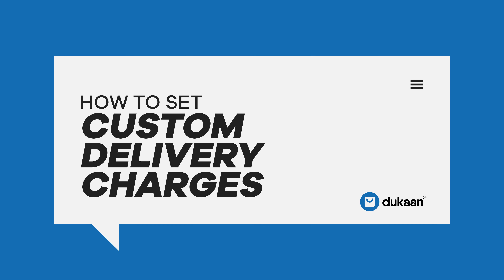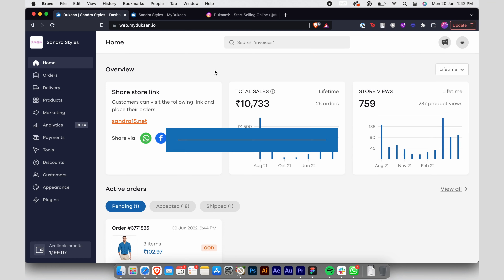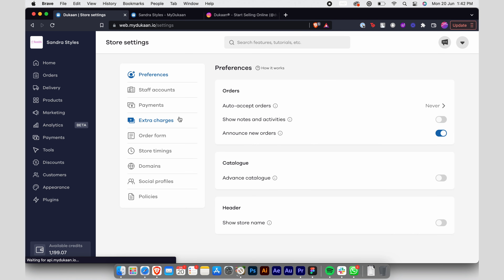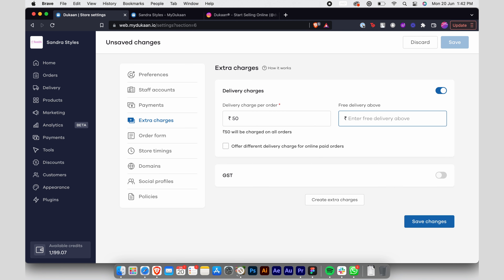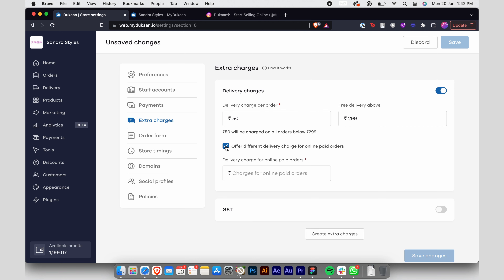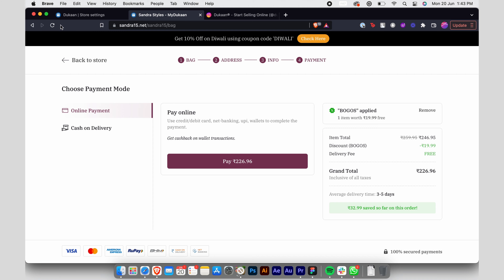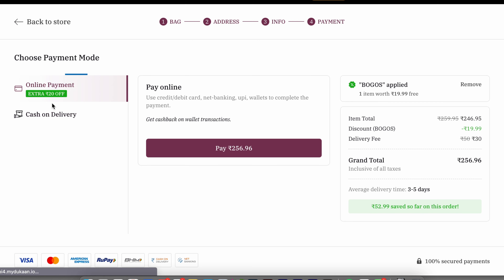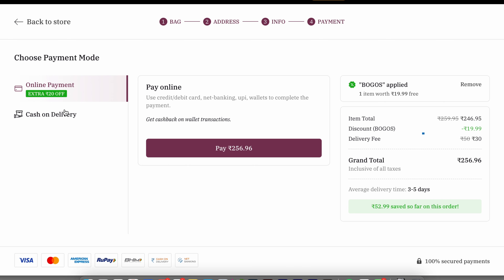How to Add Different Delivery Charges for COD & Prepaid Orders | Dukaan Tutorials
In this video tutorial, you'll learn how you can set custom delivery charges to your Dukaan store.

Set custom charges for COD and Prepaid orders for example:

You can set custom delivery charges like ₹25 if customers pays online and ₹75 if customers wants to place a COD order.

This feature is very useful to increase prepaid orders as it incentivizes customers to pay online for the order and thus reducing the RTO.

About Dukaan:

Dukaan helps anyone launch their own online store in 30 seconds or less. Chase your dreams, start your online business with Dukaan.